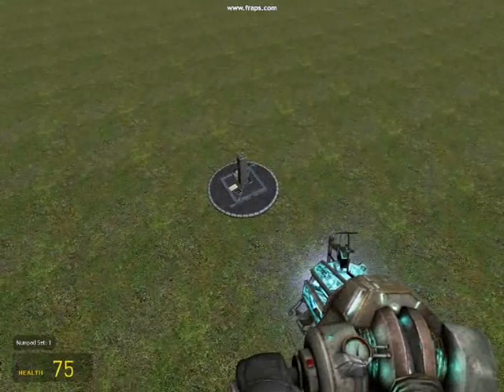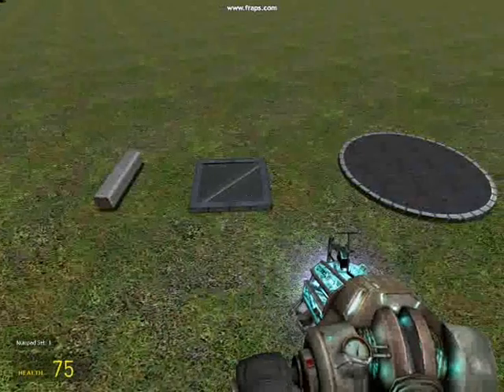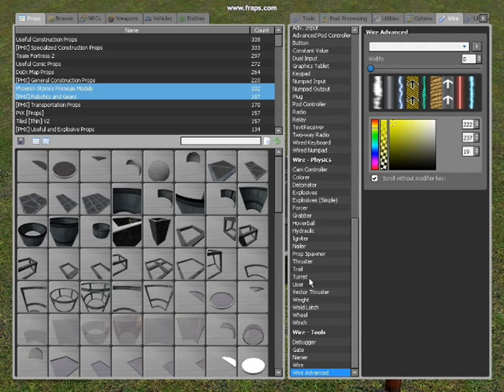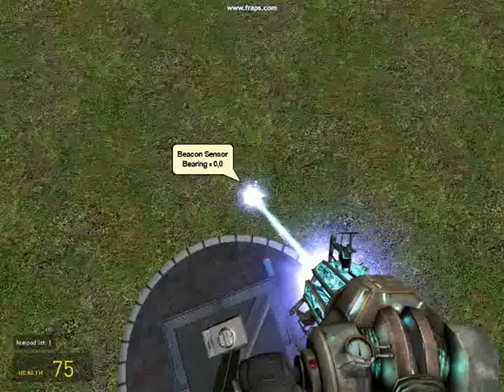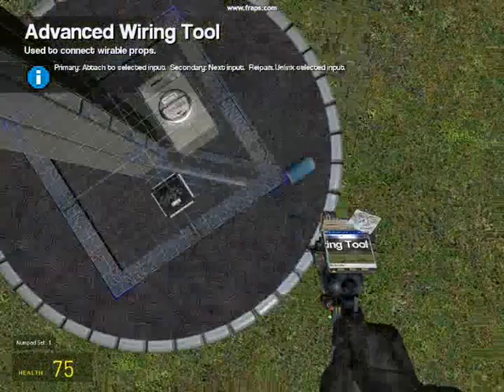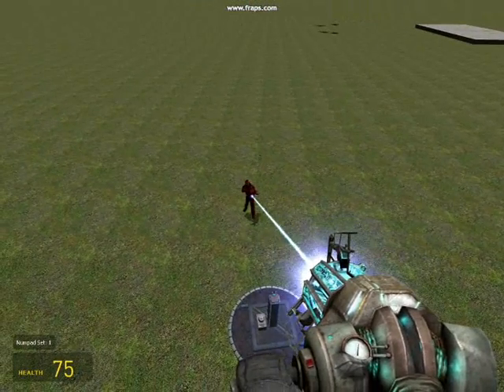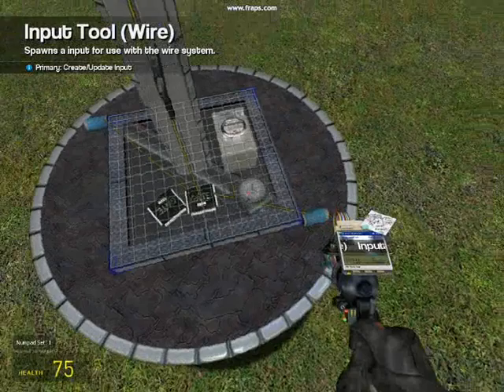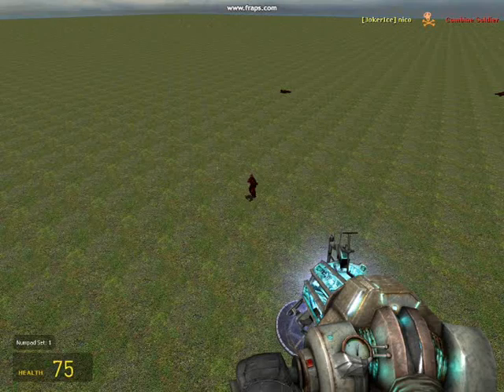GMod wired turret tutorial #1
I will show you how to make a nice wired turret on GMod